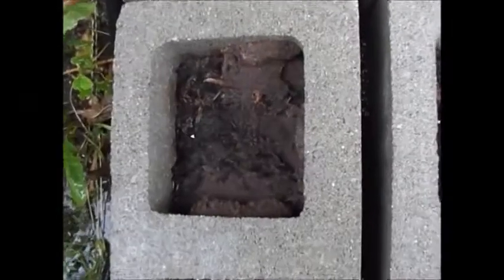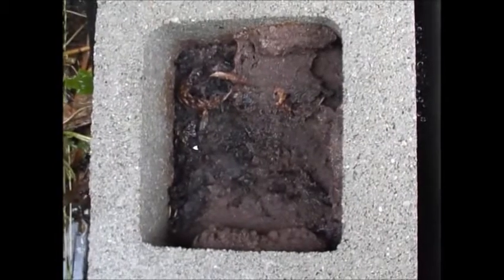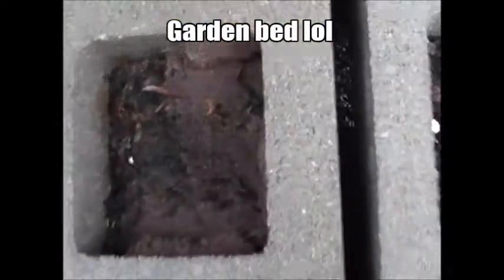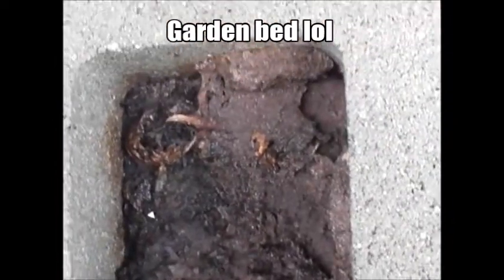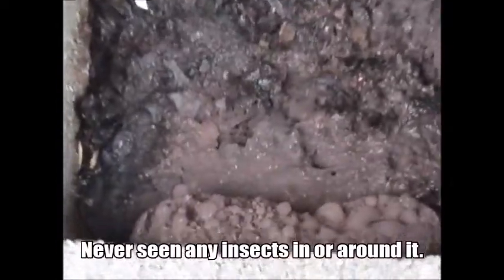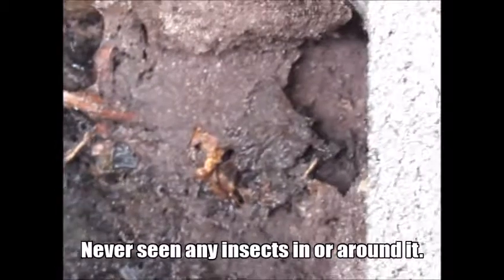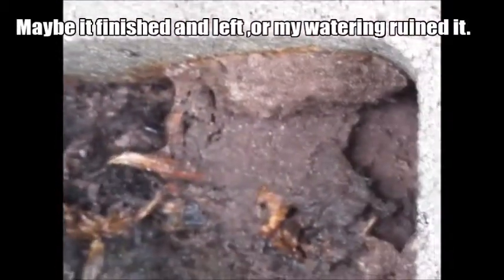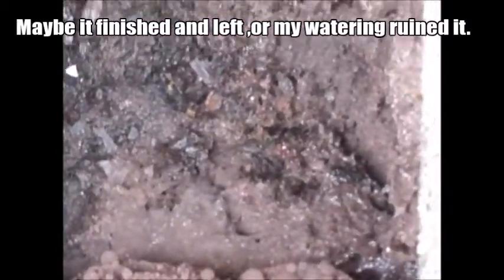Strange cocoon update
A quick update on previous video .On this strange cocoon that appeared in my garden one morning. I've never seen any kind of cocoon like this before and was unsure what it was .Thought it was interesting so i made a video .
Within a week or so it began to dissolve  and break down. I did poke open one of the sides and inside looked like it was filled only with dirt.
I never seen any insects or anything around it or come from it.

In My videos, I sometimes make use of copyrighted material.